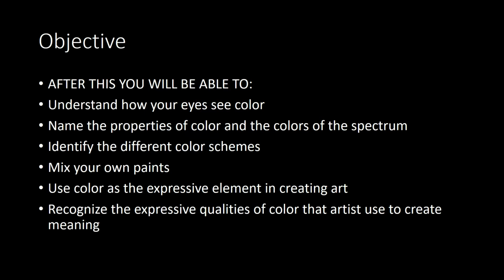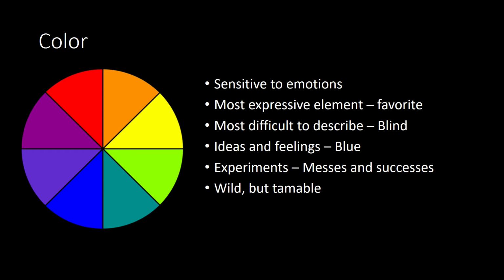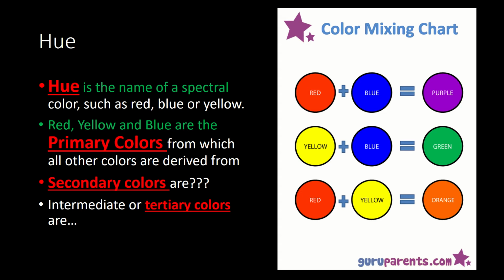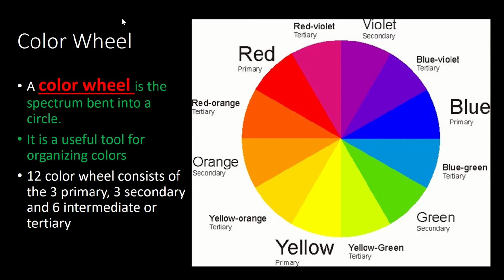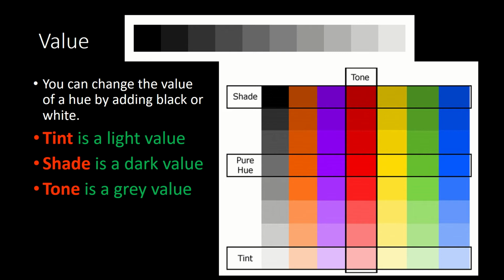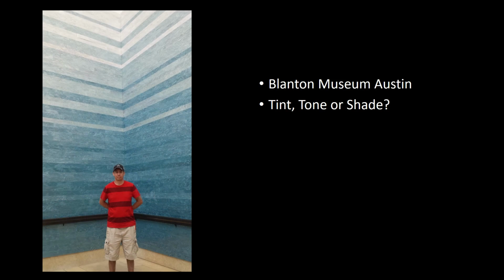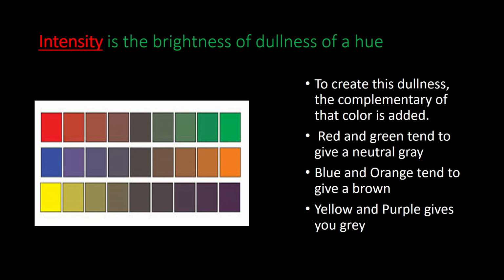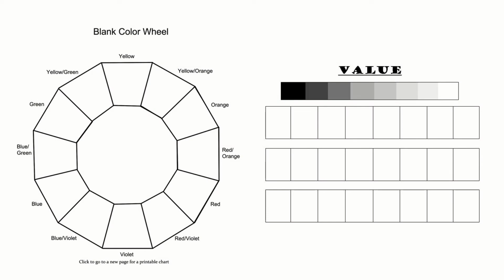Color Lesson Part 1 of 3 by Mr Castillo